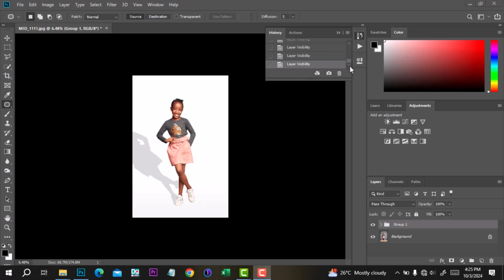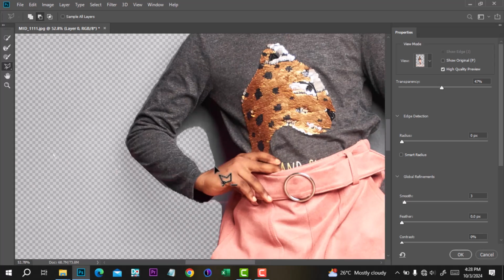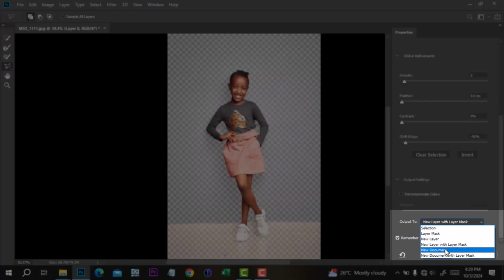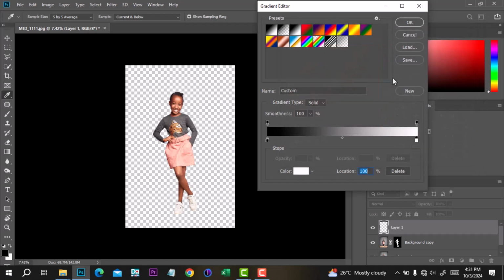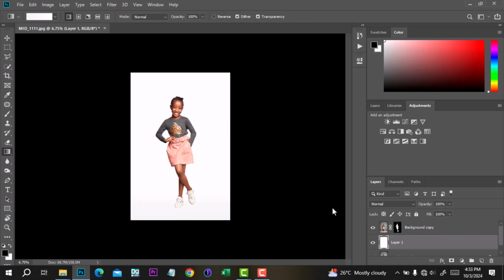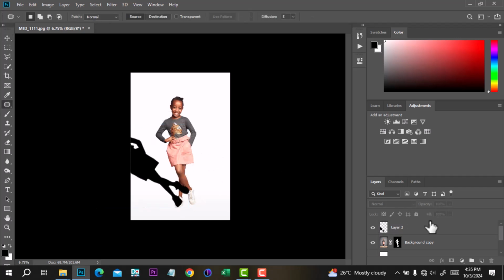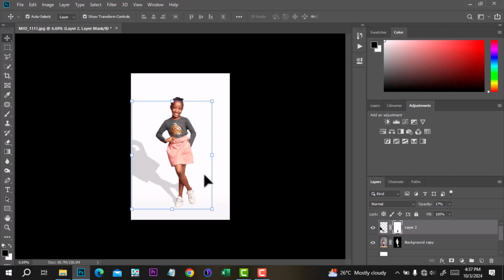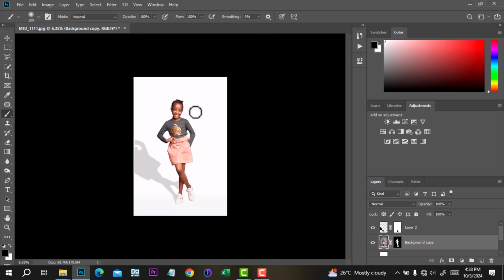Background and Shadow Magic: Transform Your photos using Pro Tips and Tricks| PHOTOSHOP TUTORIAL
Learn how to enhance your photographs by adding, editing, and manipulating shadows in Adobe Photoshop. In this in-depth tutorial, I share expert tips and techniques to create realistic and captivating shadow.

- Creating realistic shadow effects from scratch
- Using layers and masking.
- Enhancing images with subtle shadow adjustments